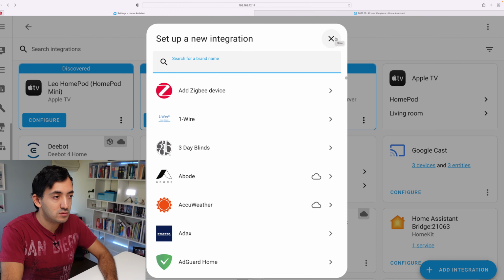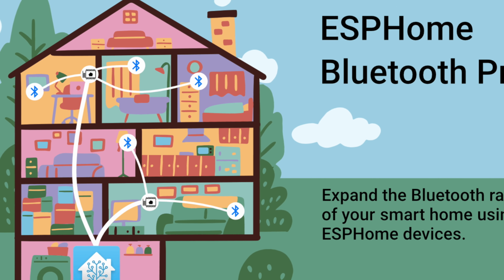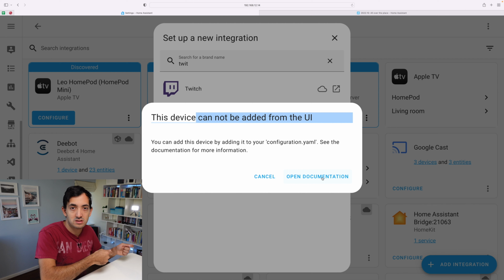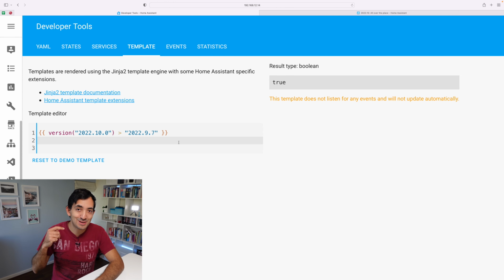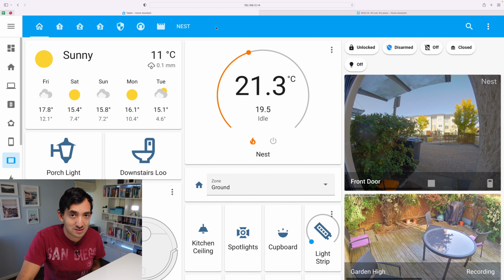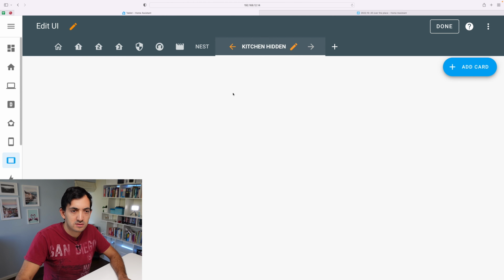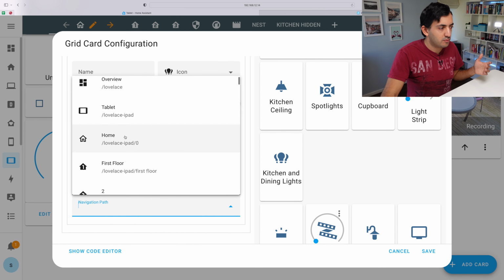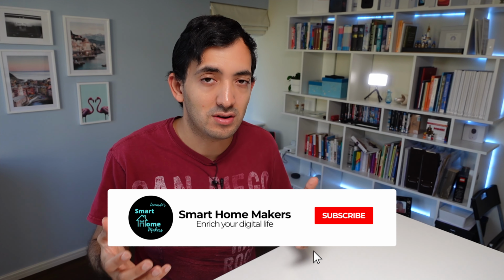Top FEATURES by USER in Home assistant 2022.10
Home assistant 2022.10 introduces active bluetooth connections, yaml automations editing in UI, new brand UI integration search bar, sub dashboards

★★ Contents ★★
00:00 - Expanding your Smart Home
01:09 - Home Assistant Pro
03:07 - Dashboard Geek